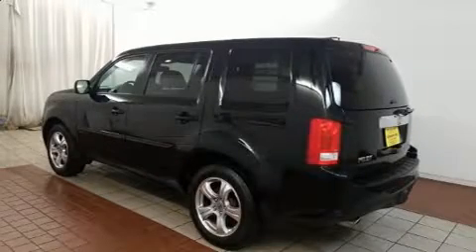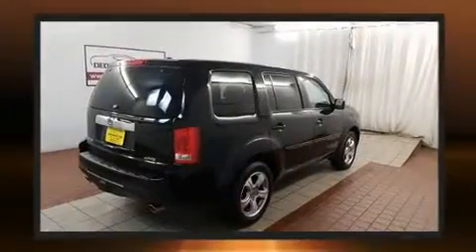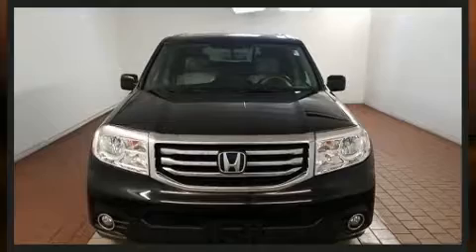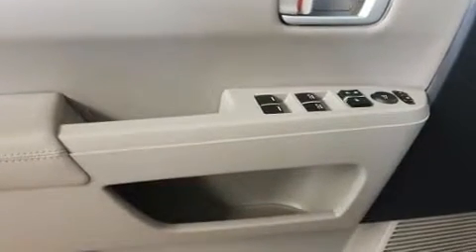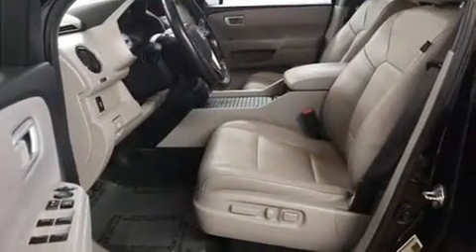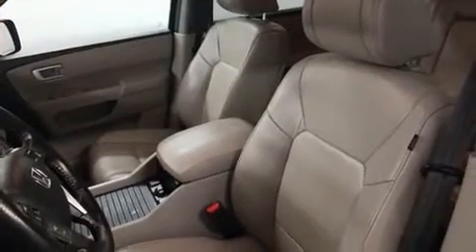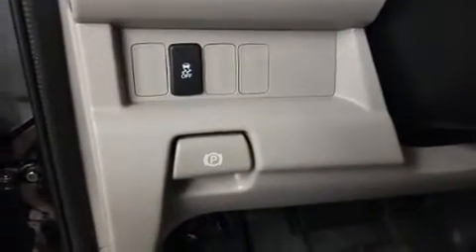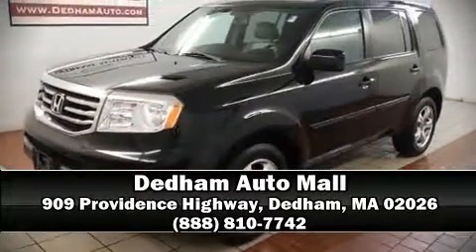2015 Honda Pilot EX-L w/Navigation AWD in Dedham, MA 02026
Load your family into the 2015 Honda Pilot. It features an automatic transmission, 4-wheel drive, and a 3.5 liter 6 cylinder engine. This model accommodates 8 passengers comfortably, and provides features such as: front and rear reading lights, an automatic dimming rear-view mirror, heated seats, automatic temperature control, front fog lights, a trailer hitch, and the power moon roof opens up the cabin to the natural environment. Premium sound drives 7 speakers, providing you and your passengers a sensational audio experience. Passenger security is always assured thanks to various safety features, such as: dual front impact airbags with occupant sensing airbag, head curtain airbags, traction control, brake assist, anti-whiplash front head restraints, a security system, and 4 wheel disc brakes with ABS. For added security, dynamic Stability Control supplements the drivetrain. Our team is professional, and we offer a no-pressure environment. We'd be happy to answer any questions that you may have.